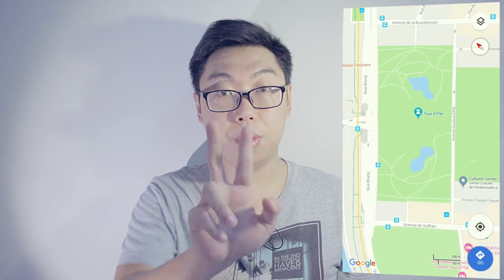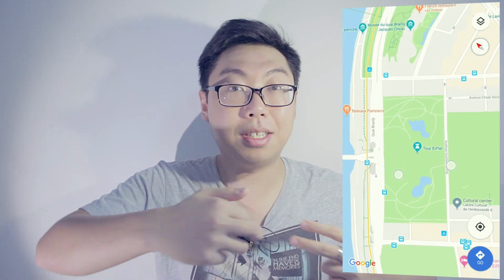3 Time Saver Tips for Android Users - Friday Minis 280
= 0612 TV =
0612 TV, a sub-project of NERDfirst.net, is an educational YouTube channel. Started in 2008, we have now covered a wide range of topics, from areas such as Programming, Algorithms and Computing Theories, Computer Graphics, Photography, and Specialized Guides for using software such as FFMPEG, Deshaker, GIMP and more!